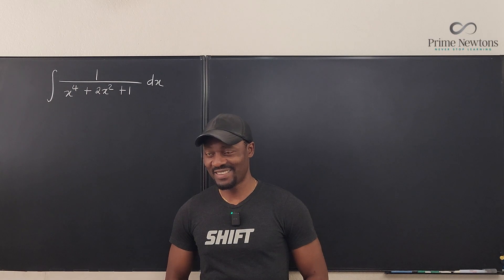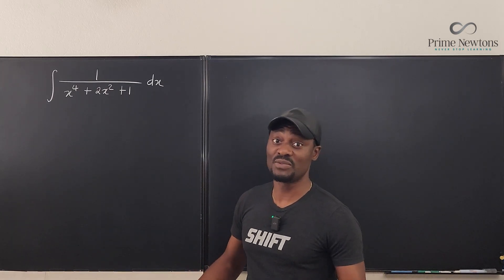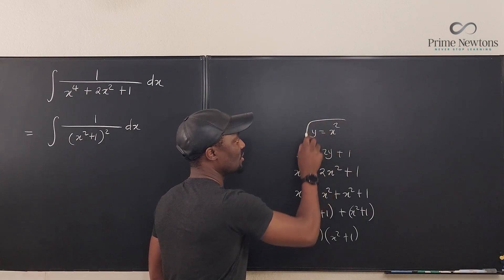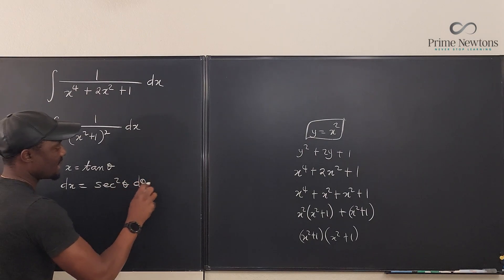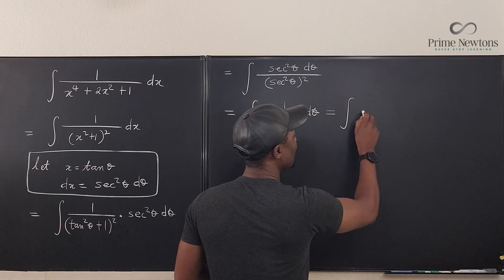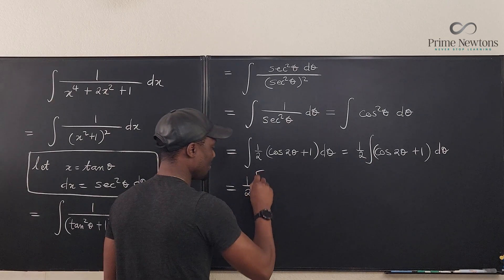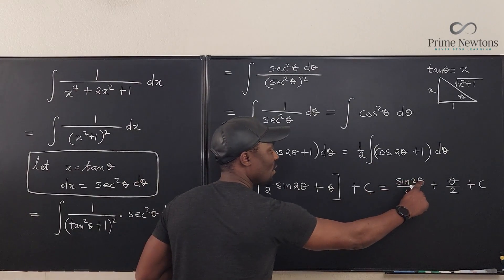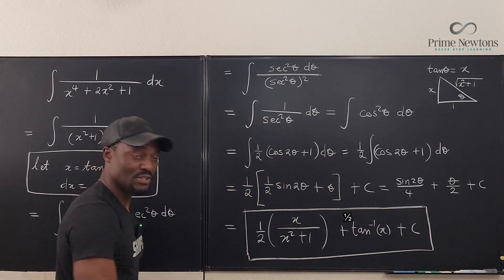Int{ 1(x^4 +2x^2+1) }dx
In this video, I showed how to integrate a rational integrand